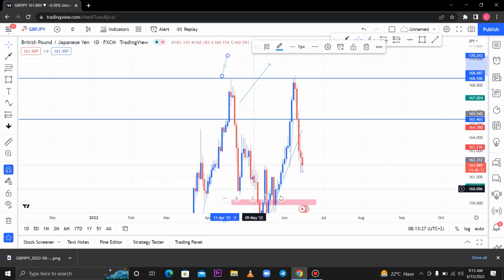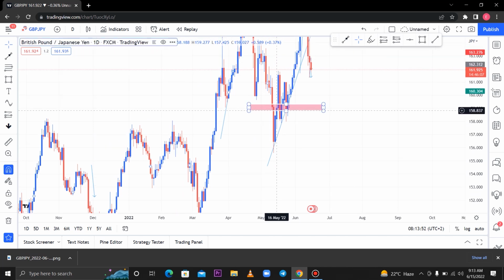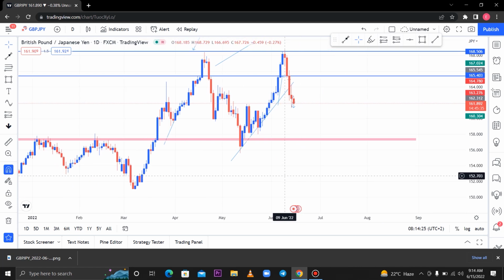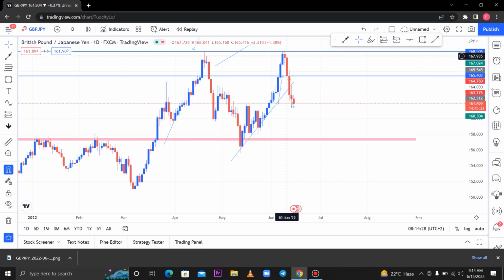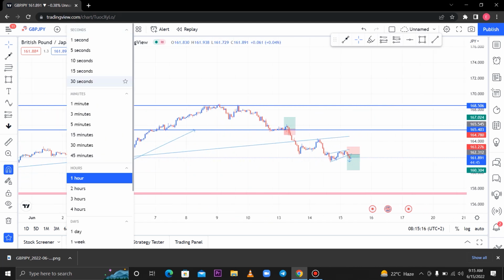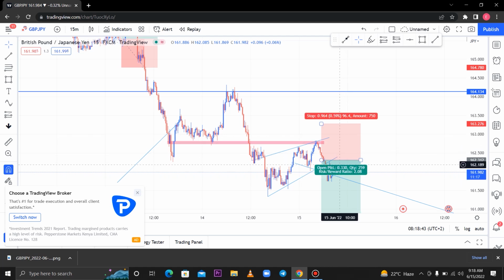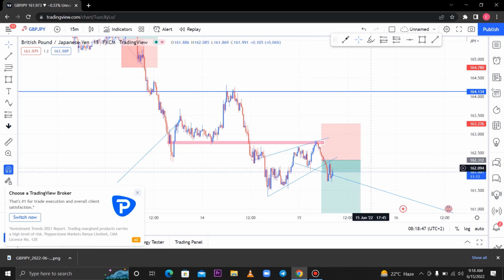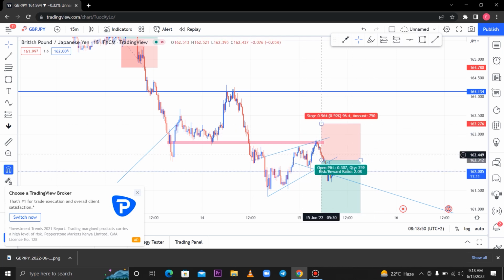BIGGEST FOREX TRADING MISTAKE TO AVOID(I lost many times trading FOREX)